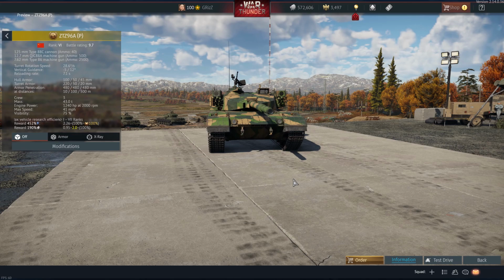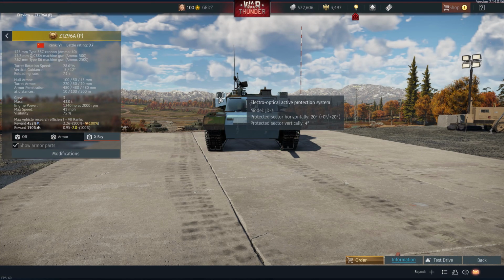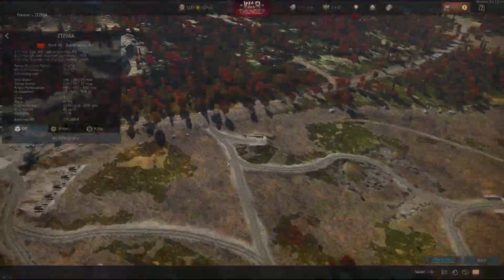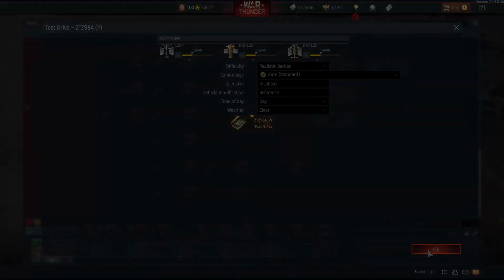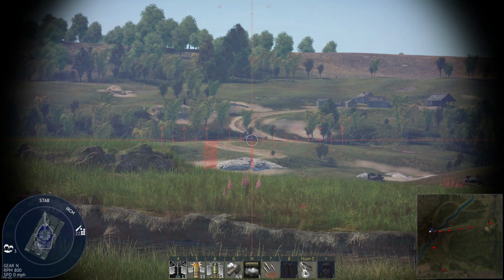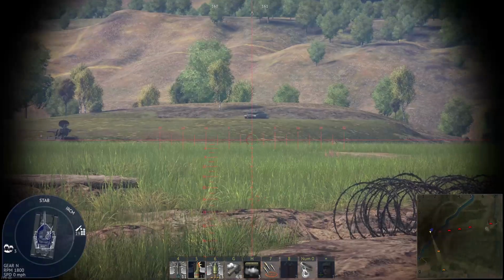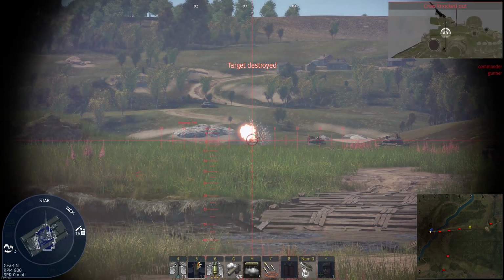The ZTZ96A (P)! Wind of Change Dev Server!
I have been having a lot of issues recording things while on the Dev Server so hopefully I can get out a few more things before it closes. Tell me what you guys think about this new tank.